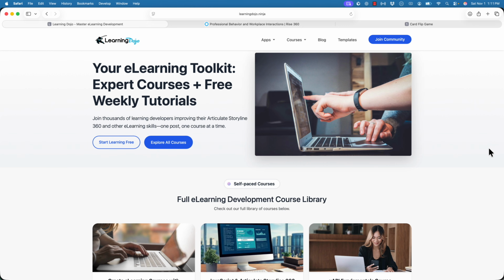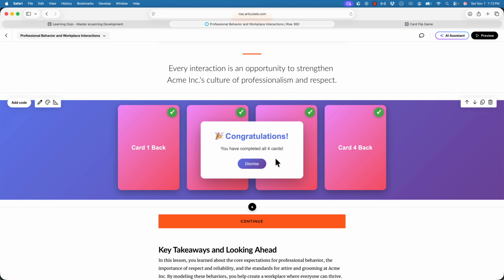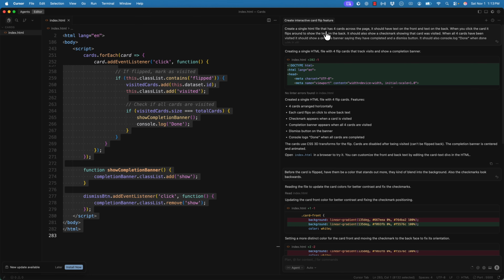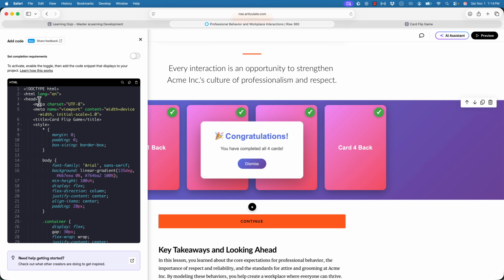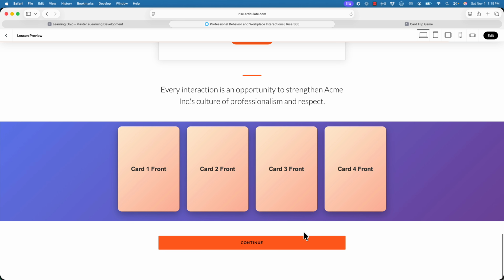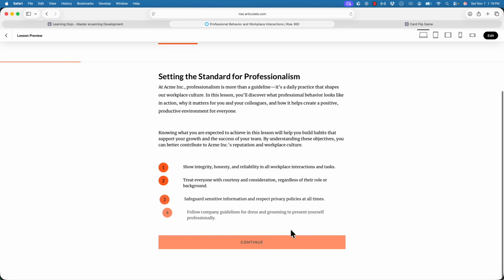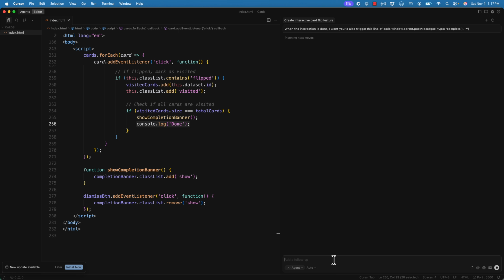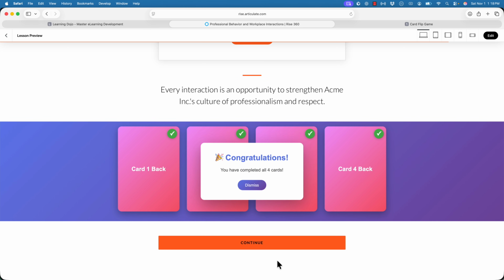Setting Completion Requirements for Custom Code Blocks in Rise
This week I guide you through the process of restricting users from progressing in Rise until they've completed a custom interaction block. This feature is relatively new and is great for ensuring that users complete specific tasks before moving forward. I'll show you how to add a custom HTML block and how to use the AI tool Cursor to create an interactive element with four clickable cards.

We’ll also cover how to disable the 'Continue' button until the interaction is completed by adding specific completion trigger codes. I'll demonstrate each step, from building the custom block to integrating and testing it within Rise. If you're interested in pushing the boundaries of e-learning tools and adding custom coding interactions, this video is for you. For more resources, tools, and full courses on e-learning development, visit learningdojo.ninja. Let’s dive in and enhance your e-learning courses together!

*Chapters*
00:00 Introduction to Restricting User Progress in Rise
00:20 Setting Up a Custom Block
01:44 Creating the Interaction with Cursor
03:29 Disabling the Continue Button
04:52 Triggering Completion with Code
07:08 Previewing and Finalizing the Interaction
08:01 Conclusion and Additional Resources